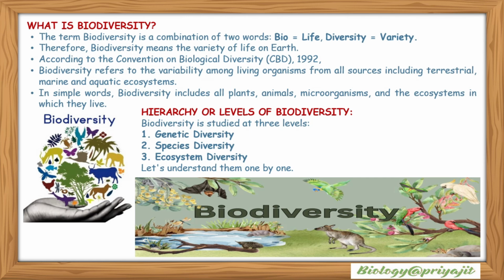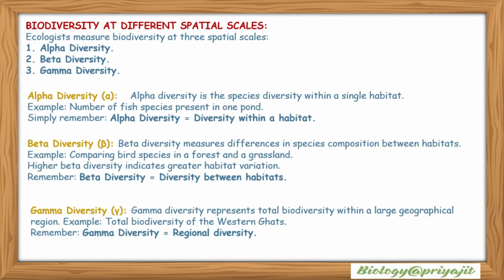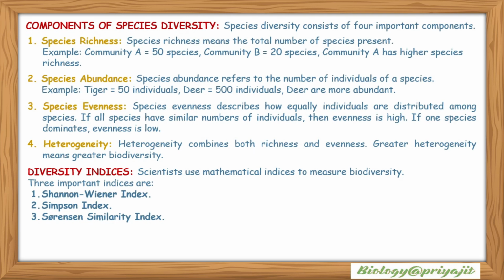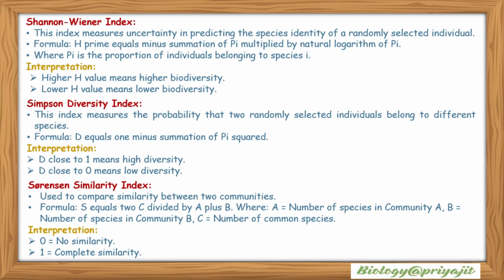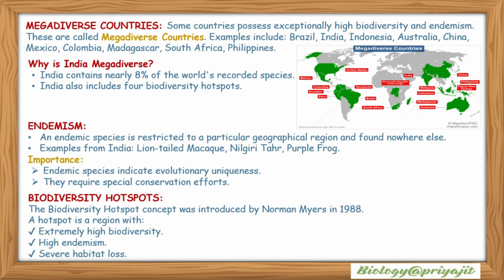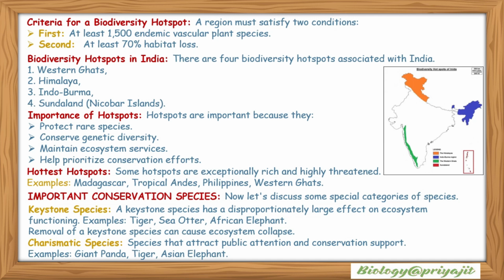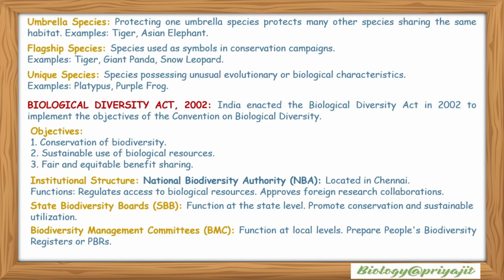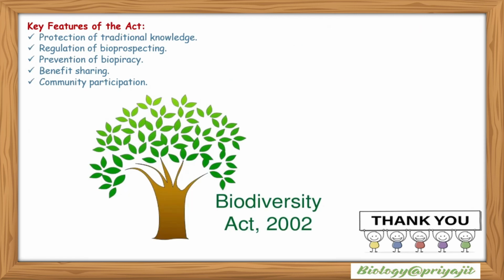Biological Diversity | Alpha Beta Gamma Diversity, Hotspots & Biodiversity Act 2002 | UG/PG/NET/SLET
Are you preparing for UG, PG, CSIR-UGC NET, WBSET/SLET, GATE, UPSC, or other competitive examinations? Then this complete One-Shot Biodiversity Lecture is the perfect revision class for you! In this video, we explain the fundamental concepts of Biological Diversity (Biodiversity) in a simple and exam-oriented manner. Learn about the different levels of biodiversity including Genetic Diversity, Species Diversity, and Ecosystem Diversity, along with the important concepts of Alpha (α), Beta (β), and Gamma (γ) Diversity. We also discuss species richness, abundance, evenness, heterogeneity, and important biodiversity measurement tools such as the Shannon-Wiener Index, Simpson Index, and Sørensen Similarity Index.

The lecture further covers Megadiverse Countries, Endemism, and the globally important concept of Biodiversity Hotspots, including their criteria, distribution, importance, and the four biodiversity hotspots associated with India. Special emphasis is given to ecologically significant species categories such as Keystone Species, Umbrella Species, Flagship Species, Charismatic Species, and Unique Species, which are frequently asked in NET, SET, and university examinations. Finally, we provide a detailed explanation of the Biological Diversity Act, 2002, its objectives, institutional framework, and role in biodiversity conservation in India.

Whether you are a beginner or revising before an examination, this comprehensive one-shot lecture will help you understand biodiversity concepts quickly and effectively.

📚 Topics Covered:
✔ Definition of Biodiversity
✔ Genetic, Species & Ecosystem Diversity
✔ Alpha, Beta & Gamma Diversity
✔ Species Richness, Evenness & Abundance
✔ Shannon-Wiener, Simpson & Sørensen Indices
✔ Megadiverse Countries
✔ Endemism
✔ Biodiversity Hotspots & Hottest Hotspots
✔ Keystone, Umbrella, Flagship & Charismatic Species
✔ Biodiversity Conservation Policies
✔ Biological Diversity Act, 2002
✔ Exam-Oriented MCQ Concepts & Revision Points

🎯 Useful For: UG Zoology, PG Zoology, Environmental Science, CSIR-UGC NET, WBSET/SLET, GATE Life Sciences, UPSC, State PSC, and other competitive examinations.